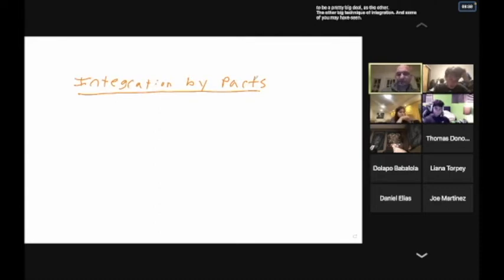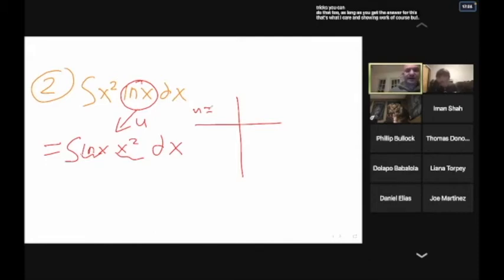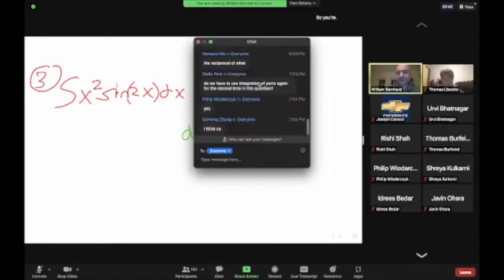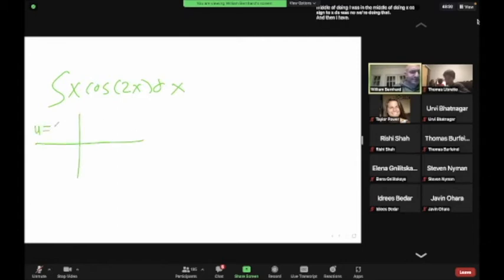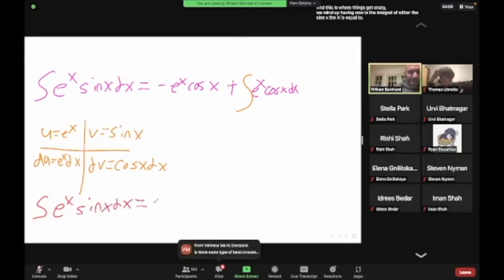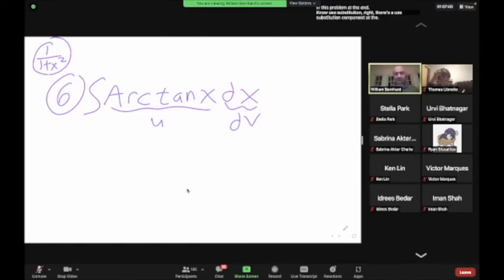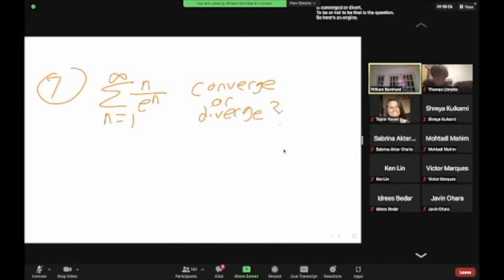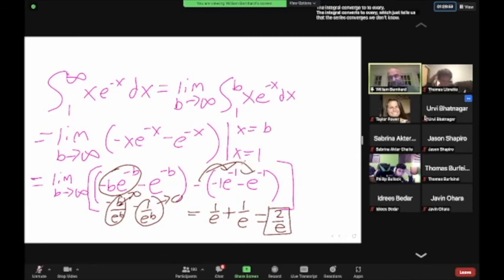10/26/21 AMS 161 Lecture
i didnt do that obnoxious thing for the breaks. Sorry about last week. Here's someone else's upload for last week